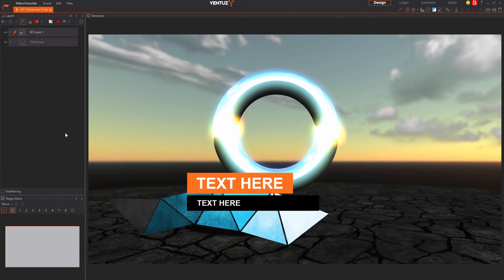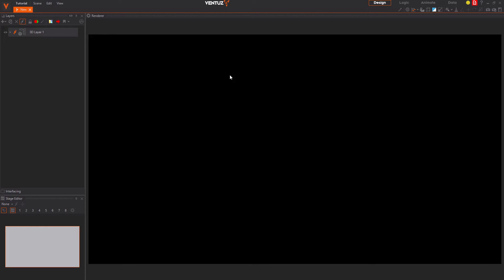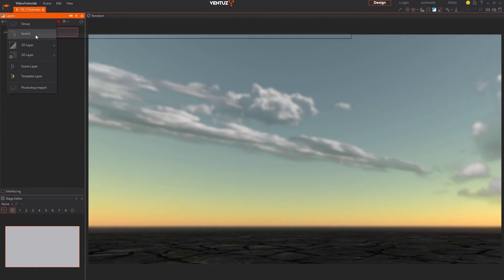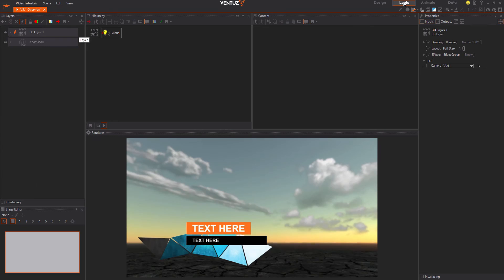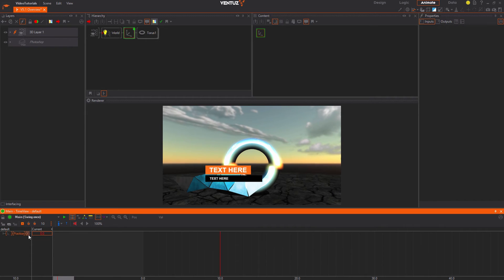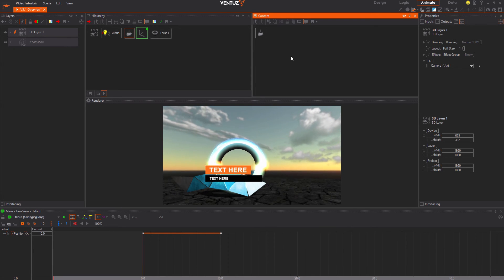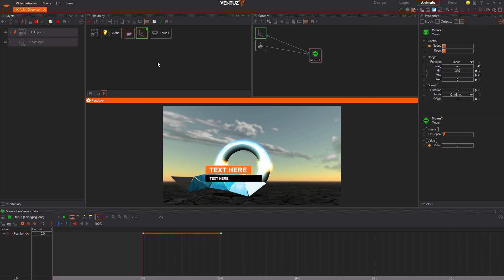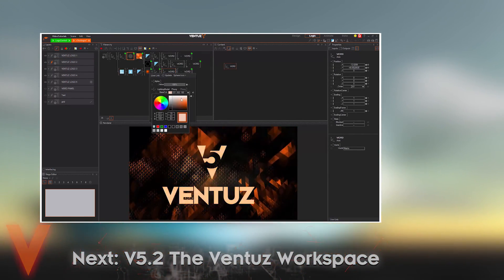Ventuz 5 Tutorial : 01 Designer Overview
This is a basic introduction to the workflow of the Ventuz Software Suite. You will create your very first Ventuz Presentation and learn the most basic concepts behind the Software.